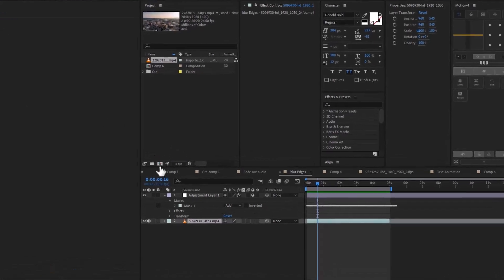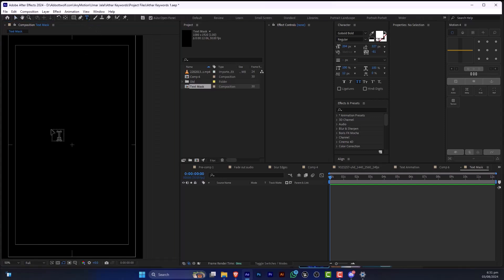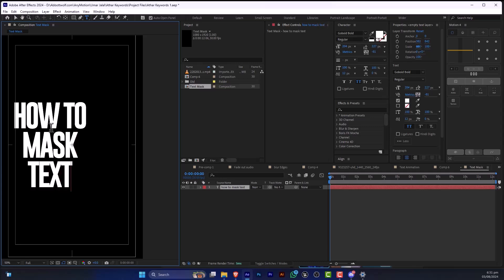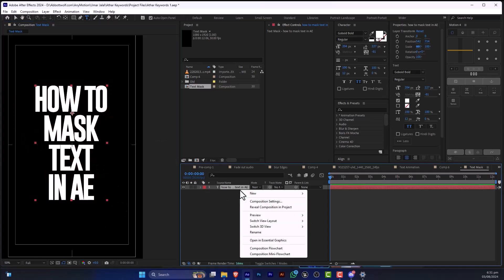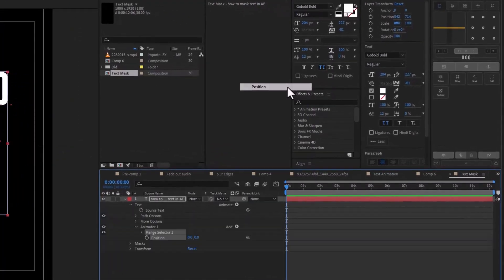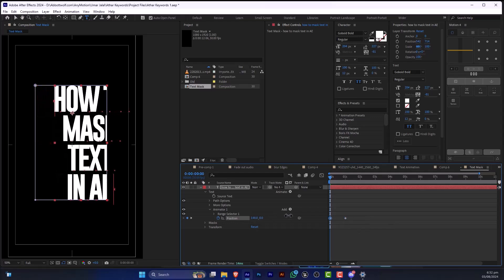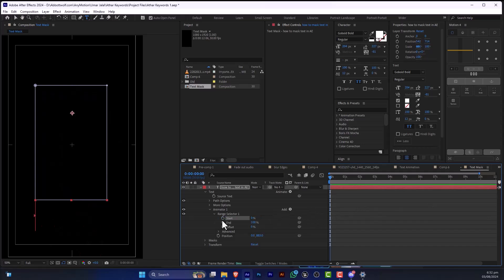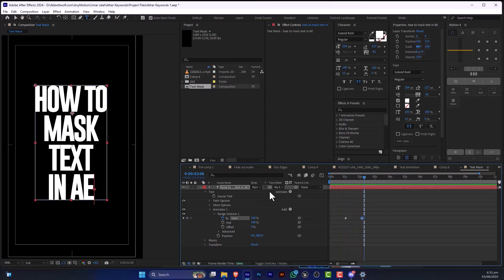How to Mask Text in Adobe After Effects 2024 | Adobe After Effects Tutorials | Any Motion Pro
Did you know about how to mask text in Adobe After Effects 2024? Or are you interested in creating a unique effect by masking your text in After Effects? If you're a beginner, this tutorial is your gateway to mastering the basics of masking text and understanding Adobe After Effects clearly.

Hello, creative minds! Welcome back to Any Motion Pro, where we simplify the intricate into captivating experiences. Today, we're immersing ourselves in the artistry of Adobe After Effects. I'm Umar Jalal, your guide to uncovering the secrets of Adobe After Effects.

In this tutorial, we're about to demystify masking text in Adobe After Effects. Think of it as wielding a virtual chisel to carve out stunning scenes in your projects.

In this video, you will learn about:
- How to Mask Text in Adobe After Effects
- Text Masking in After Effects

Whether you're a seasoned developer or just stepping into the world of Adobe After Effects, buckle up for a journey through the picturesque landscapes of creativity. Ready to blend? Let's get started!